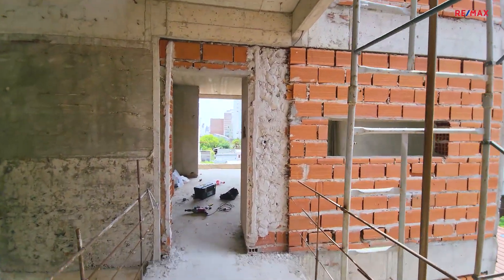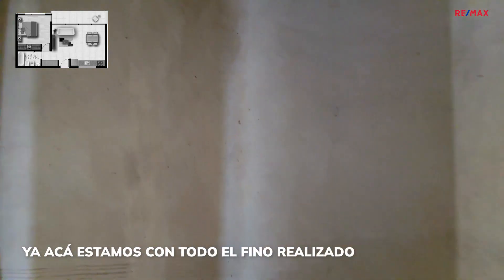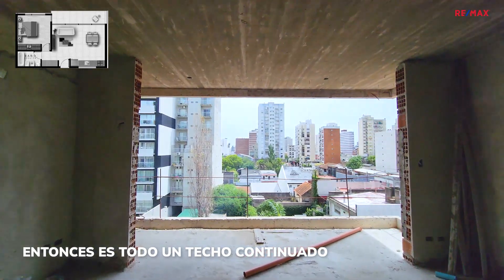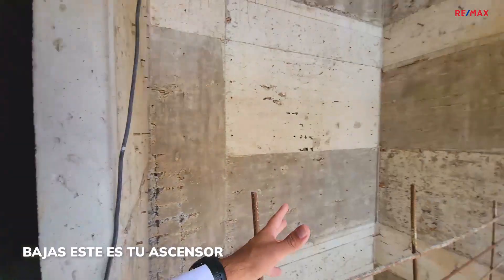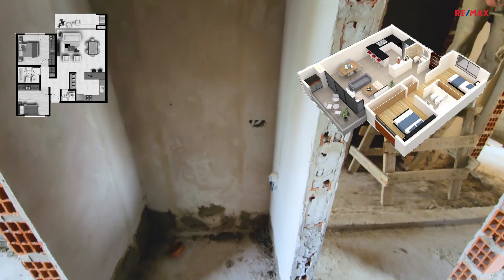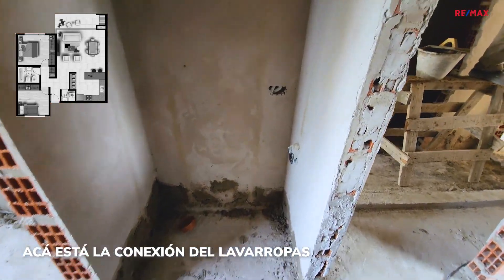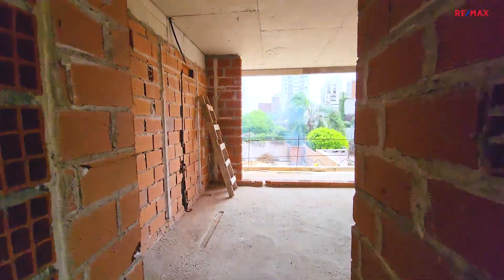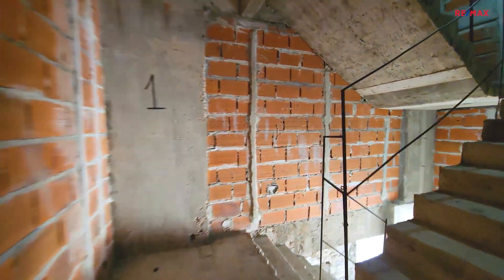Olavarría 234 - Enero 2023 - Avance de obra - Departamentos 2, 3 y 4 ambientes - Quilmes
Consultanos con un mensaje directo de whatsapp

Martin F. Veltri COL. 805 CMQ | Eduardo A. Garbuglia CUCICBA 1969. En cumplimiento de la leyes provinciales vigentes que regulan el corretaje inmobiliario, Ley Nacional 25.028, Ley 22.802 de Lealtad Comercial, Ley 24.240 de Defensa al Consumidor, las normas del Código Civil y Comercial de la Nación y Constitucionales, los agentes/gestores NO ejercen el corretaje inmobiliario. Todas las operaciones inmobiliarias son objeto de intermediación y conclusión por parte de los martilleros y corredores colegiados, cuyos datos se exhiben debajo del nombre de la inmobiliaria.